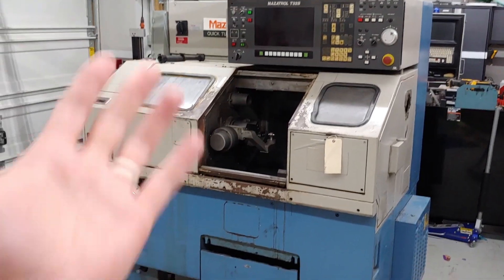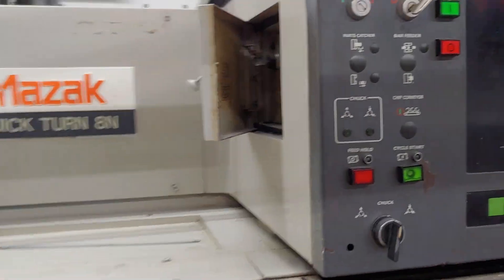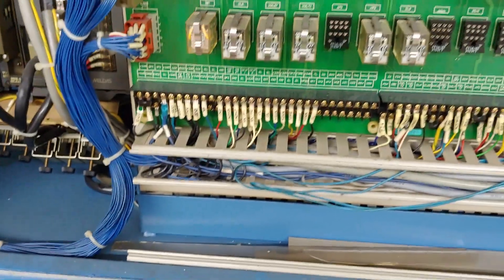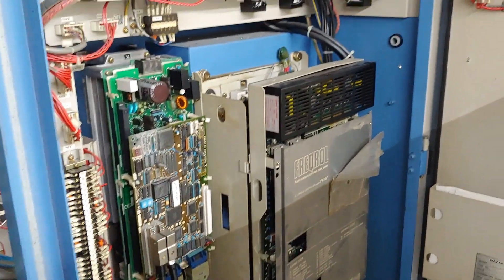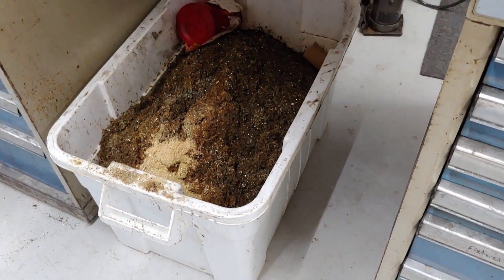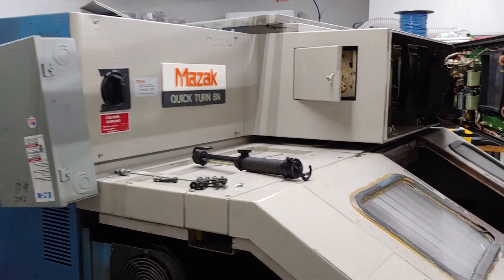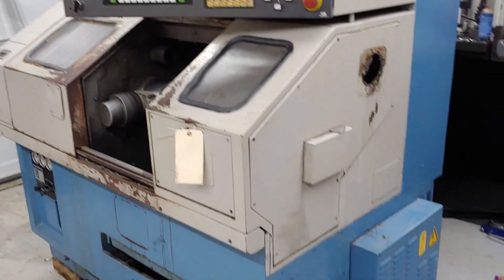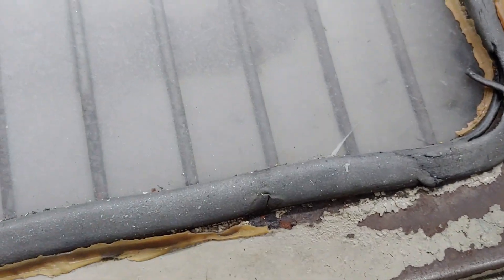Crusty Mazak Lathe - Episode 1: The Plan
My quarantine project just came in, and it's a big one!  This old crusty Mazak QT-8N is going to get gutted, cleaned, serviced, and converted to LinuxCNC over the next coming months (years?).  Hopefully this will end up being a regular series on my channel.